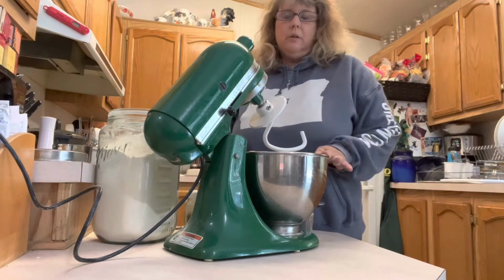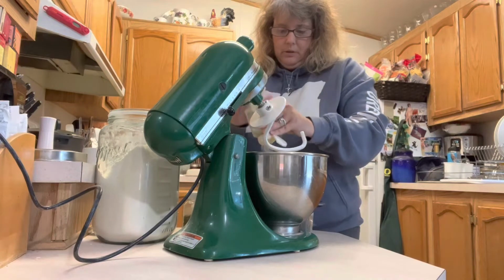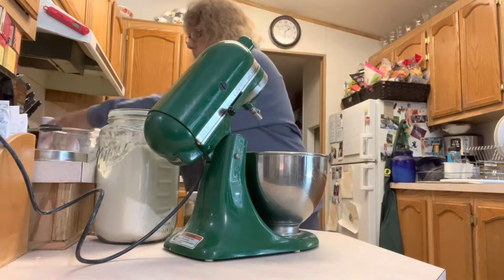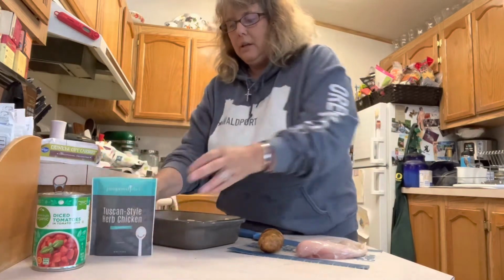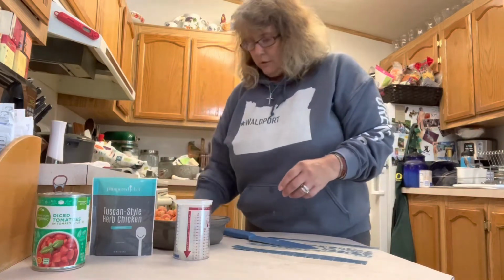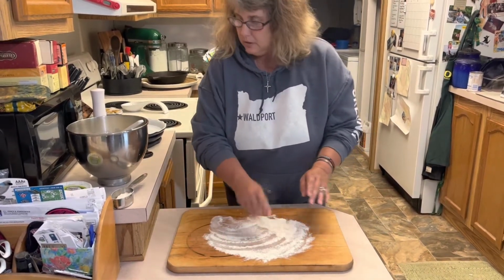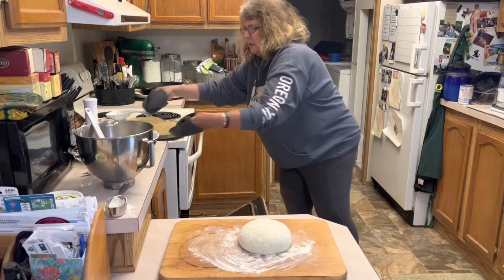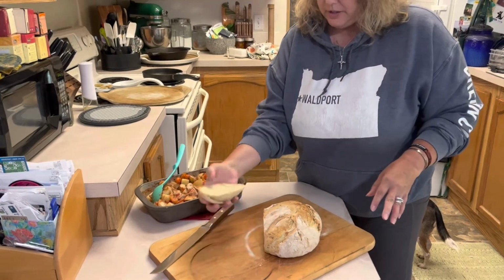Four Ingredient Rustic Bread & Tuscan Chicken & Pasta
Homemade 4 ingredient bread & Tuscan Pasta